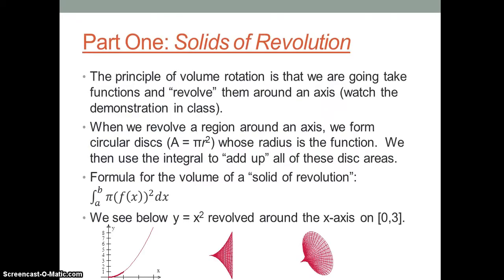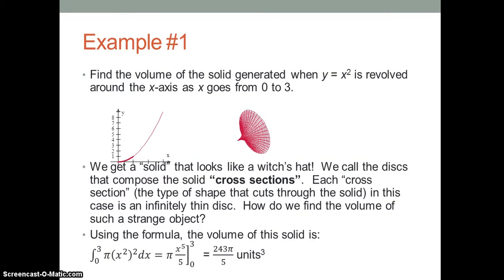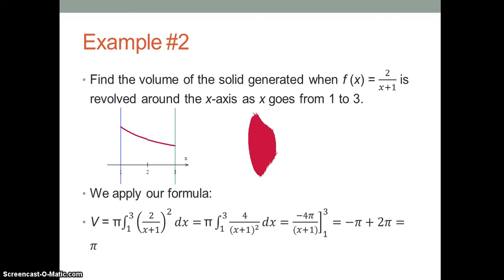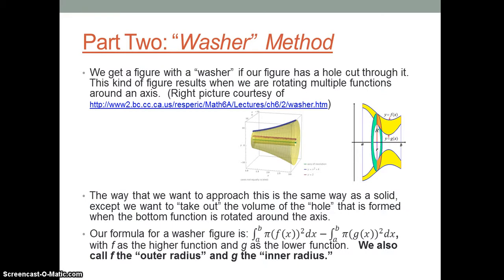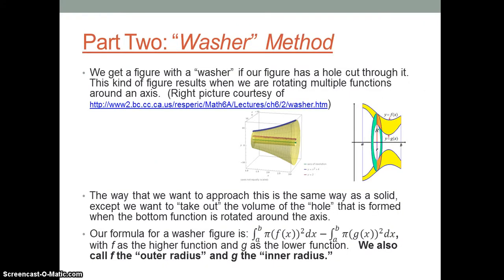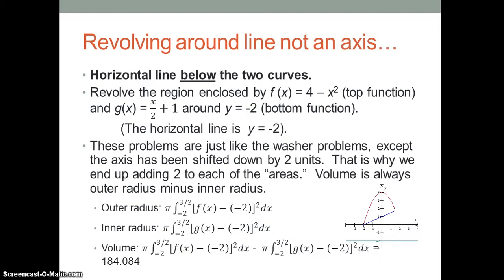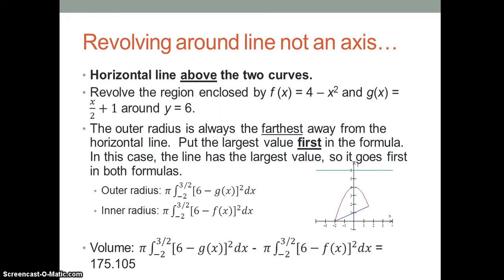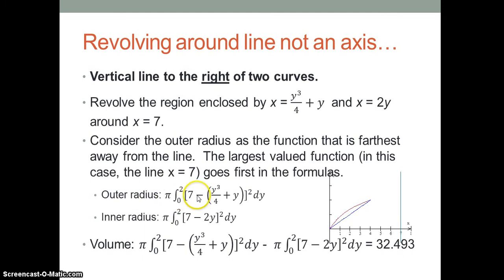volumevideo final1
Description